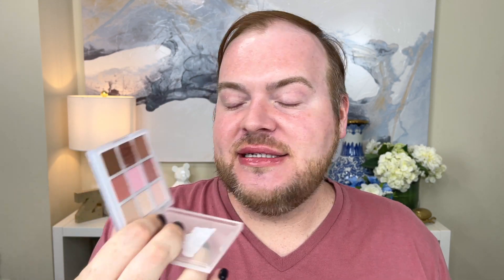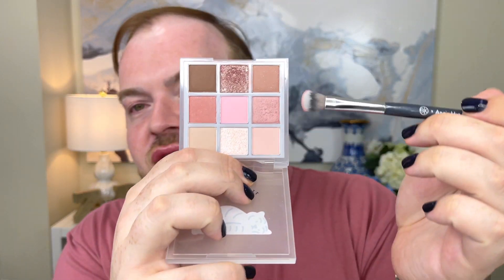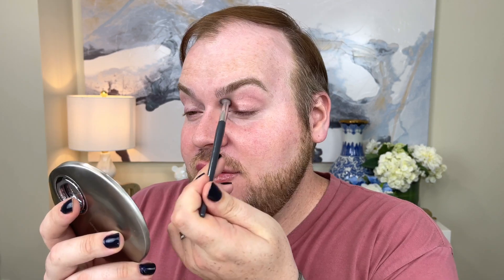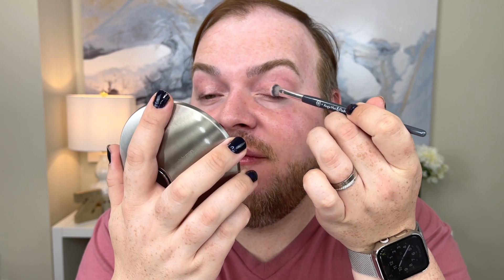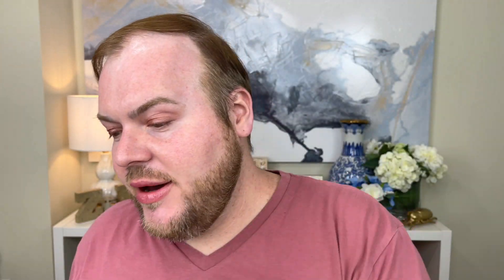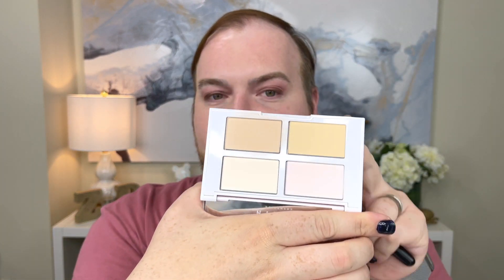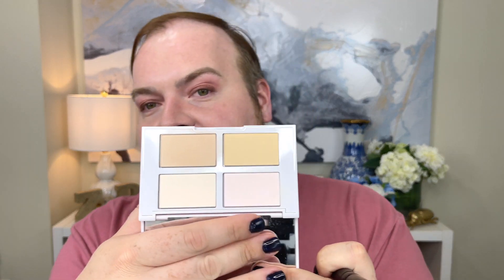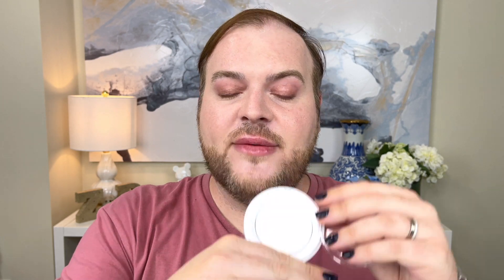Casually Chatty First Impressions Makeup Look!!!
Today's video is a chatty first impressions makeup look using a mix of old loves and new goodies!

Thank you so much for spending your time with me!

Warm Wishes
Zack

00:00 Intro
00:31 Milk Makeup Hydro-Grip Collection - Is It Worth It?
02:26 Etude X Muzical Tiger Eyeshadow in 02 Sleepy Tiger
14:36 Revlon Skin Awakening Concealer
17:38 Charlotte Tilbury Romance Light
18:43 Gucci Blush in 05 Rosy Brown
25:29 Recap

Products Used
Jaclyn Cosmetics Prep Start Hydrating Under Eye Primer

Dior Lip Glow Oil in 001 Pink

IT Cosmetics Superhero No-Tug Sharpenable Gel Eyeliner in Cosmic Copper

Etude House Play Color Eyes Tiger Energy in 2 Sleepy Tiger

IT Cosmetics Your Skin But Better CC+ Nude Glow SPF 40 in Fair Beige

Revlon ColorStay Skin Awaken 5-In-1 Concealer in 002 Universal Brightener

Jaclyn Cosmetics Face It All Brightening & Setting Palette in Fair to Light

Charlotte Tilbury Pillow Talk Multi-Glow in Romance Light

Gucci Luminous Matte Beauty Blush in 05 Rosy Beige

Maybelline Fit Me Blush in 15 Light Nude

Huda Beauty BombBrows Volumizing Fiber Gel in Neutral Blonde

Bobbi Brown Luxe Matte Lip Color in Boss Pink

Sephora Collection LIPSTORIES Lipstick in 7 Love Love

Rimmel London Stay Glossy Lip Gloss in 130 Blushing Belgraves

CoverGirl Clump Crusher Water Resistant Mascara in Black Brown

e.l.f. Brushes
Eyebrow Duo Brush

General Info
Name: Zack Dooley
Age: 32
Skin Type: Normal to Oily
Skin Disorder(s): Rosacea
Skin Concern(s): UV Damage, Redness, Congestion
Skin Tone: Fair to Light (Fitzpatrick II)